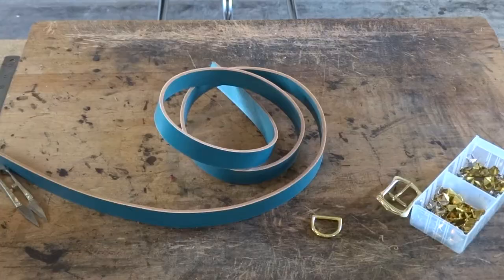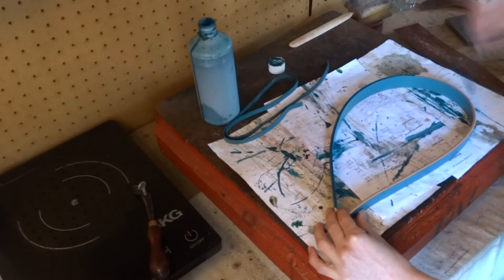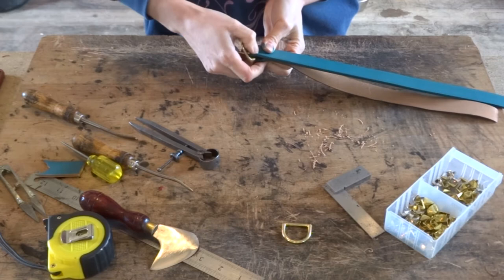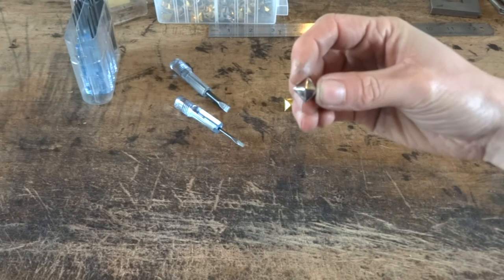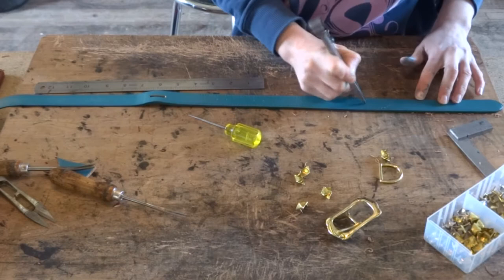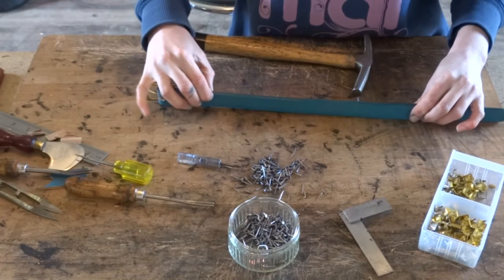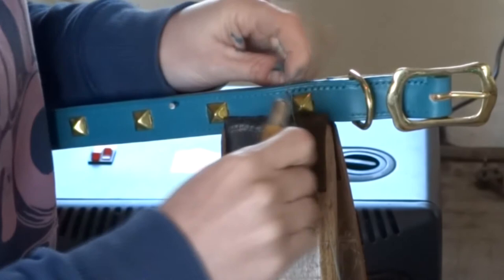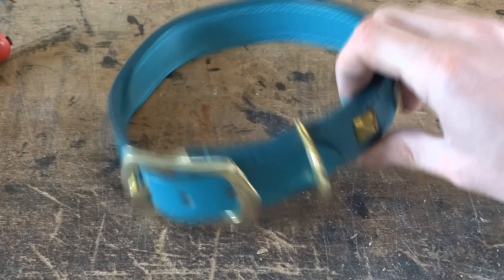How to Make a Studded Leather Dog Collar -Tutorial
In this video we will show to how to make your own studded leather dog collar. From start to finish once you have watched this video we hope that you will be able to make your own studded leather dog collar.

If you really likes the video and you would like to support us to make more videos like this one please head over to our patreon page and support us for as little as $1 a month. We have some great perks to choose from including free giveaways!

Colors of the World by Lost Harmonies, Premium Beats standard licence.